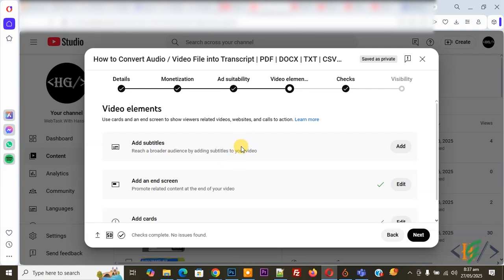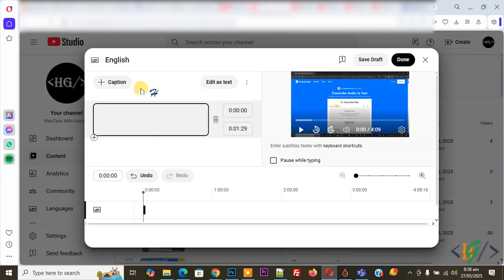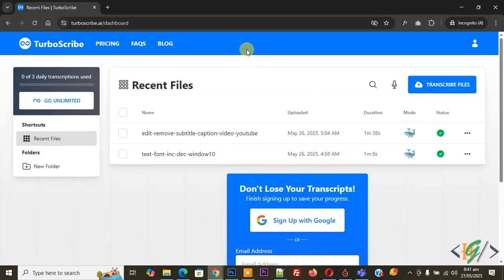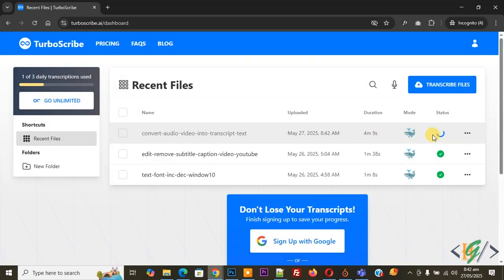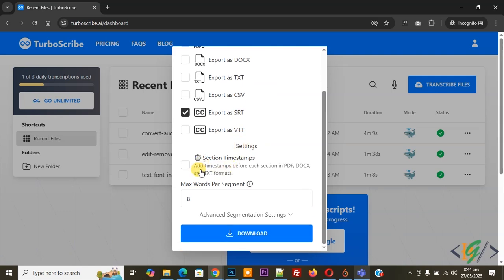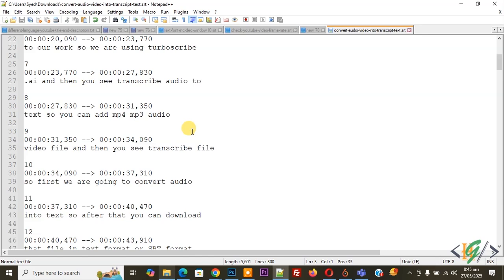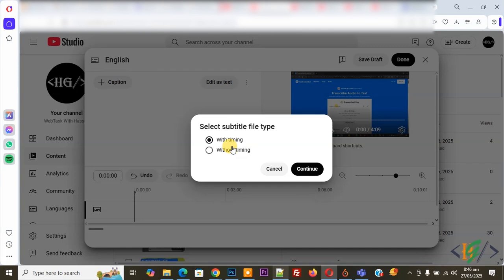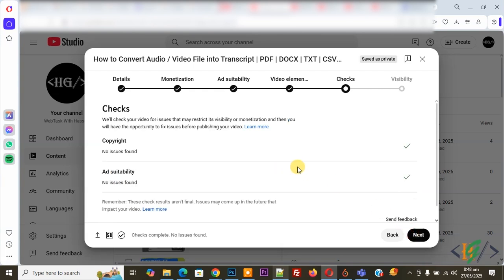How to Add Subtitles to YouTube Video Before Publish | Caption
Are you ready to make your YouTube videos more accessible and reach a wider audience? In this comprehensive tutorial, we show you how to add subtitles / captions to your YouTube video before you hit publish. Whether you're a beginner or an experienced creator, this step-by-step guide will walk you through the entire process, ensuring your content is easily understood by viewers around the world.

Adding subtitles not only helps people with hearing impairments but also makes your videos more engaging for non-native speakers. YouTube subtitles can also improve your video’s searchability and ranking, making it easier for new viewers to find your content. In this video, we’ll explore every detail you need to know, from creating accurate subtitle files to uploading them correctly to your channel.

So you can upload subtitle / caption file to your video before publish or you can write subtitle manually so its up to you. If your video is long then you will use online tool / website to convert your video in to transcript then you can save as .srt (SRT) or VTT format and you can use .srt or .vtt format file to upload subtitle to your video. And SRT file has also time frame so its easy sync with your voice / youtube audio.

Drop any questions or suggestions in the comments below, and let us know what you want to learn next.